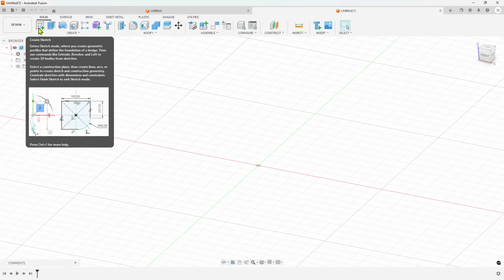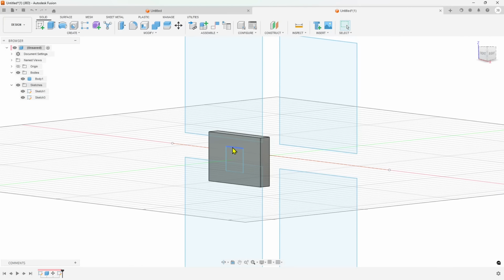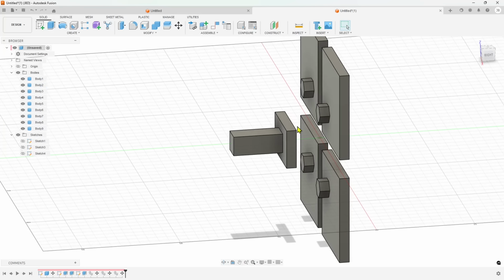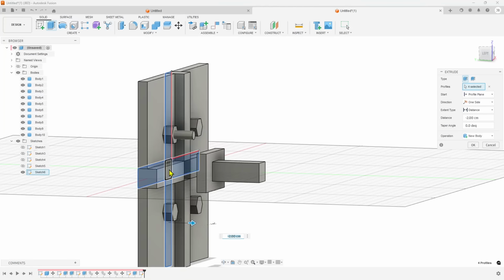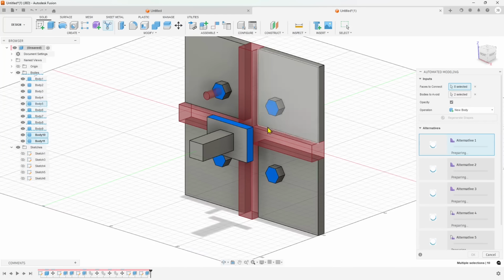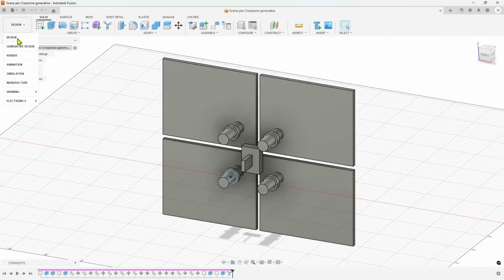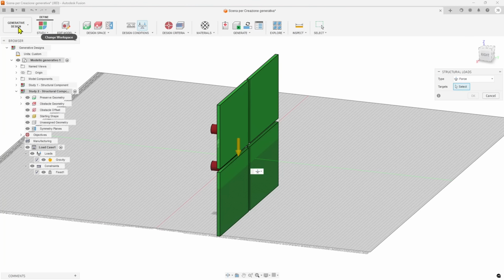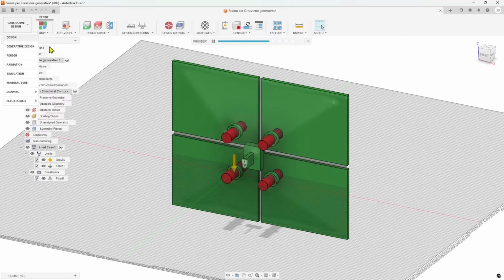Videoguide - Generative Design in Fusion, Automatic Modeling, Generate New Components Automatically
Videoguide - Generative Design in Fusion, Automatic Modeling, Generate New Bodies and Components Automatically